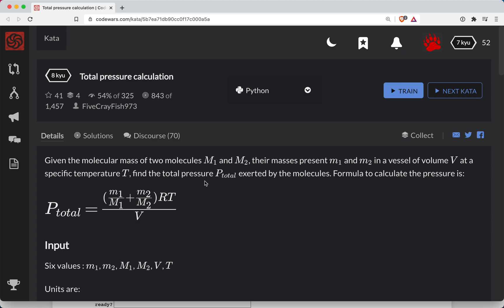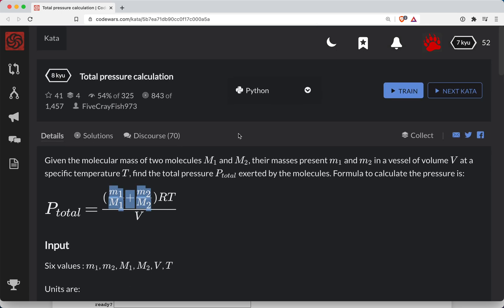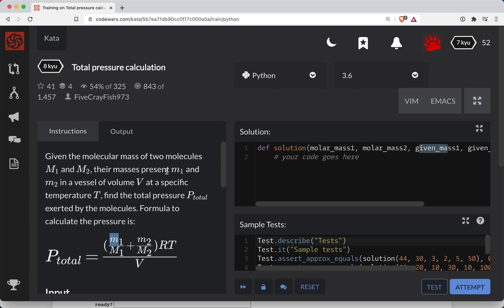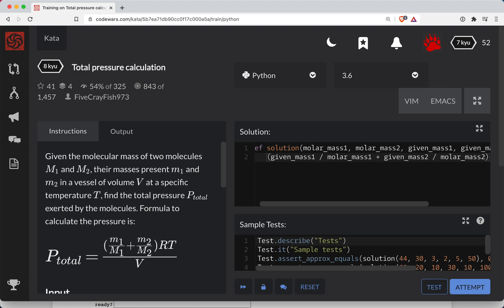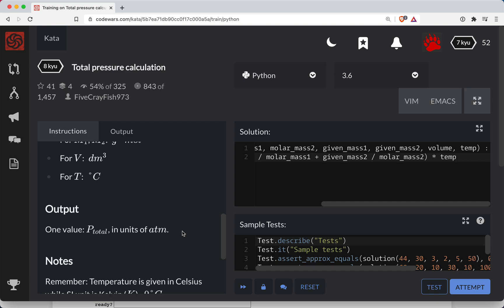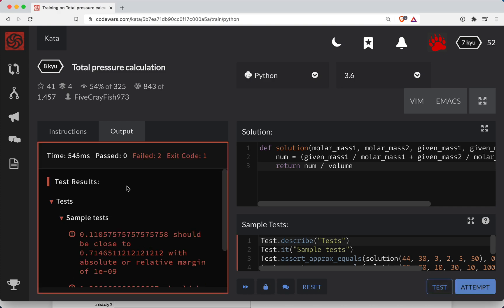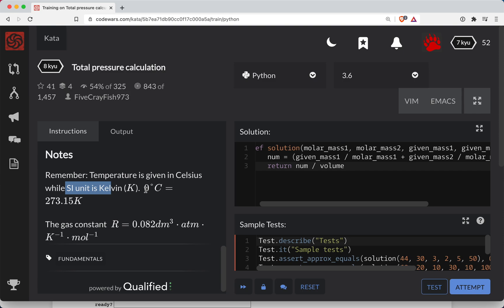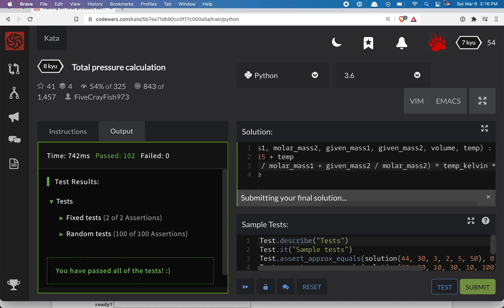Codewars - Python - Total pressure calculation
Code along with me as we solve "Total pressure calculation", a Level 8 kyu python codewars challenge. Here's a link to the challenge